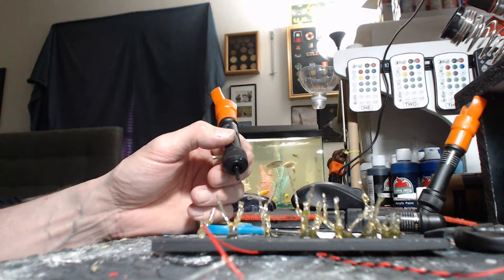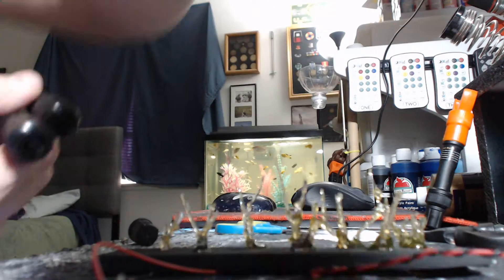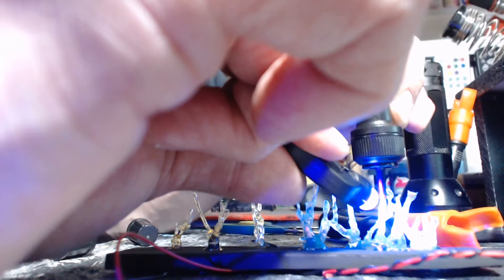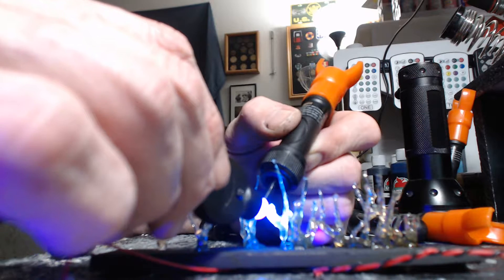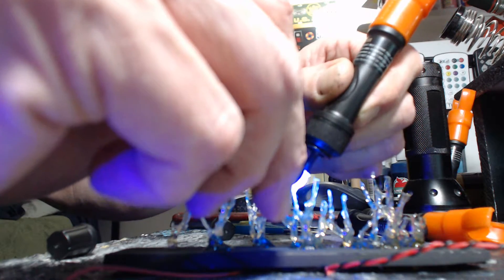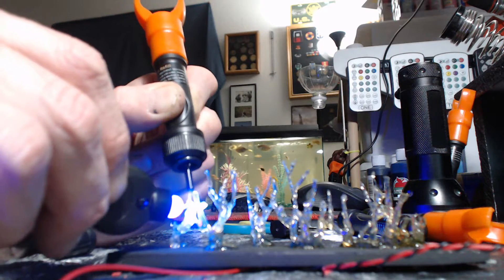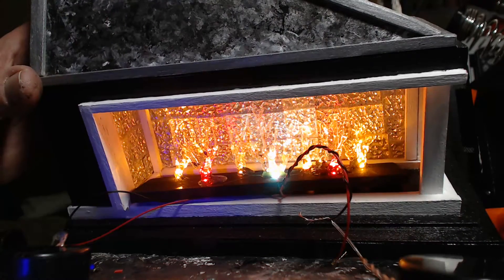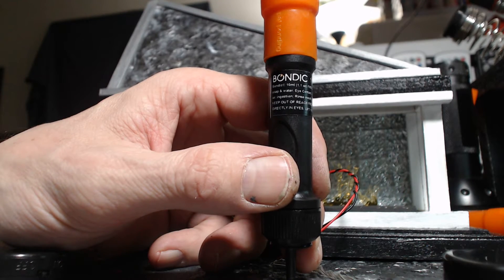(Bondic) How to make flames for a miniature fireplace using Bondic.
I'm a miniaturist and artist. This is my first video. For those looking to make flames I hope this helps.

Instagram Lefty Creationz
Pinterest   Lefty Creationz